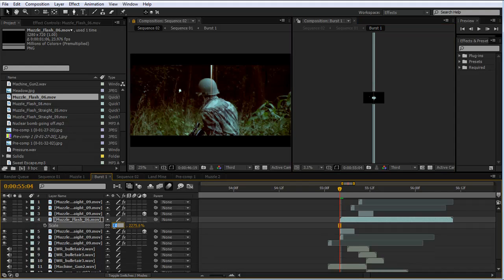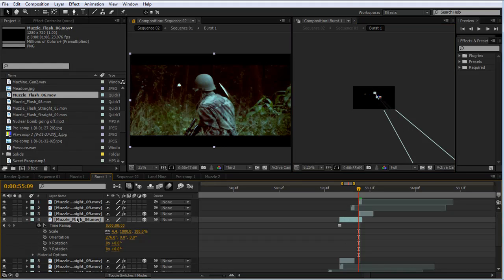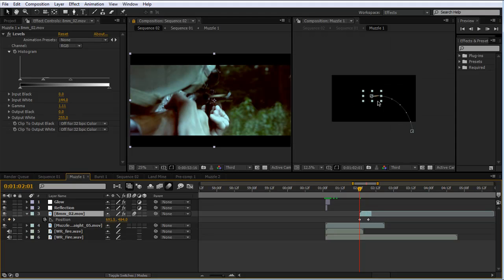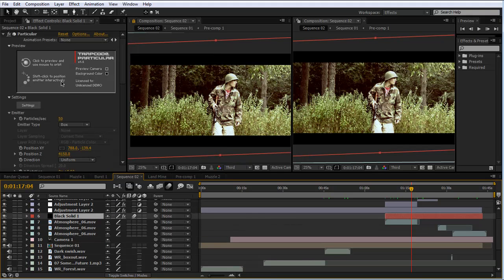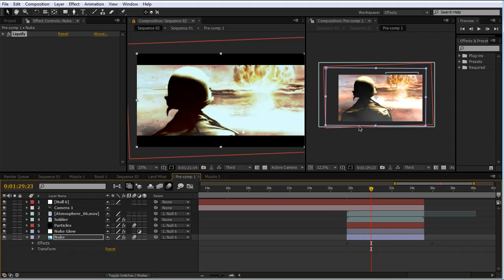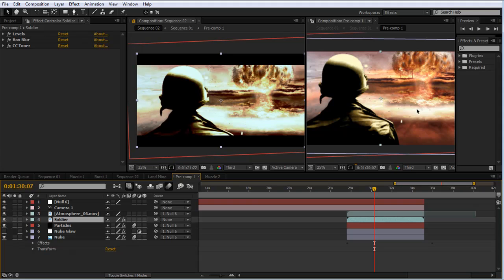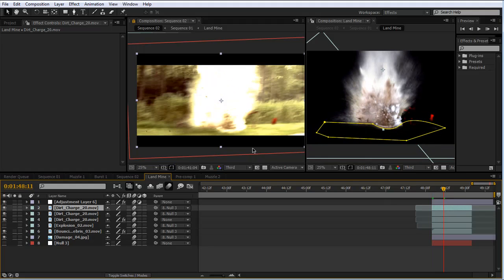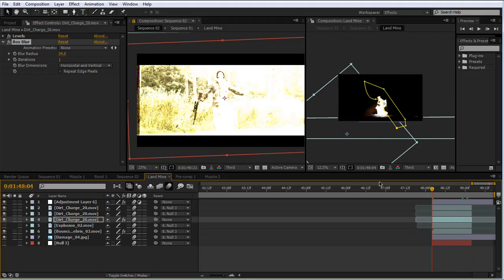VFX Breakdown | WWII Lone Soldier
Behind the special effects in the WWII Lone Soldier video.